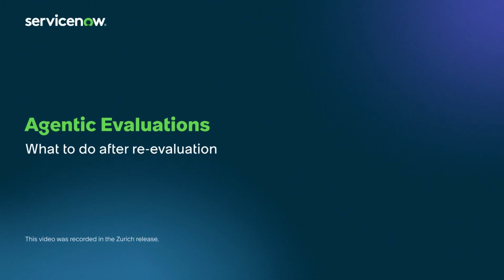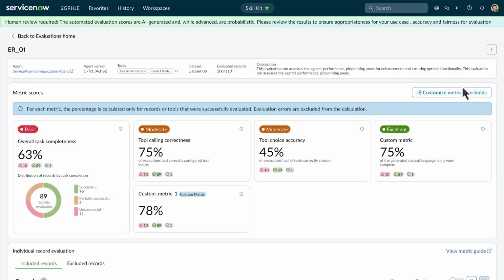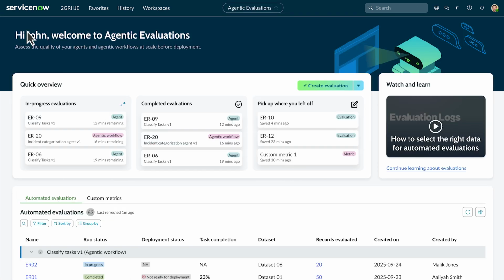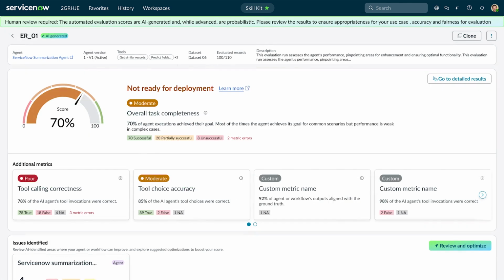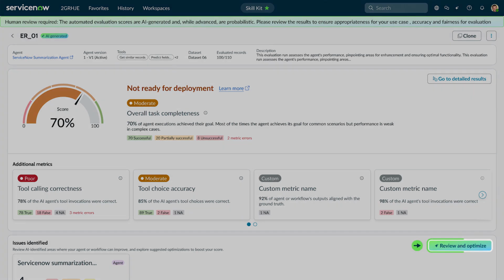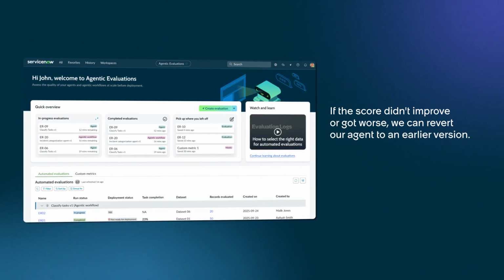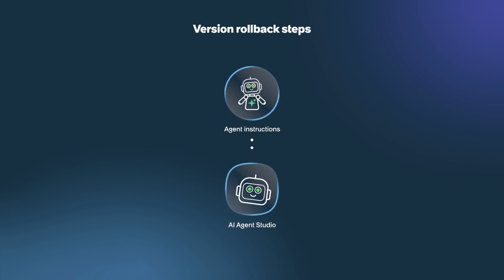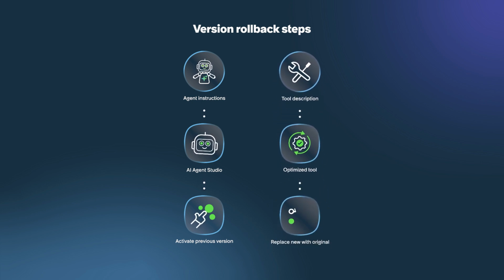Agentic Evaluations | What to do after re-evaluation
Learn what to do next after an agentic re-evaluation.

Role required: sn_aia.admin